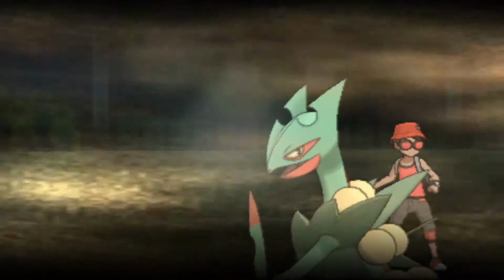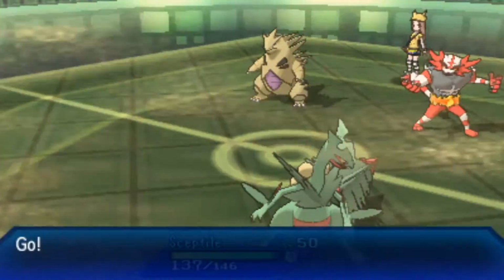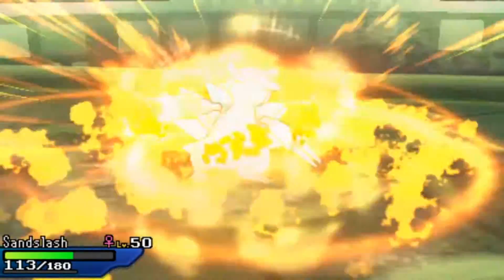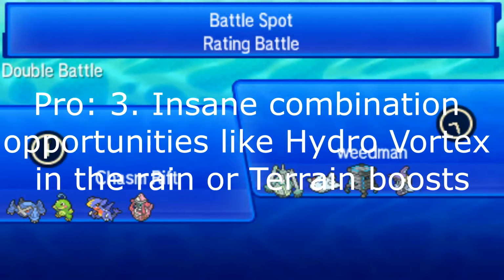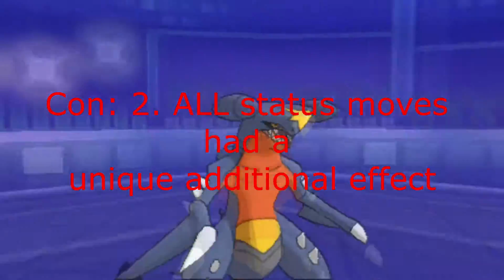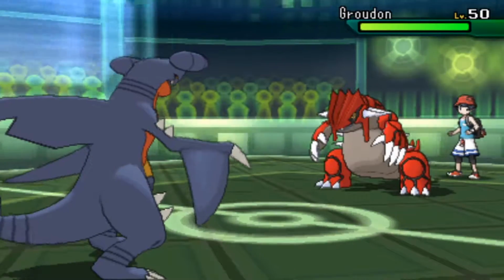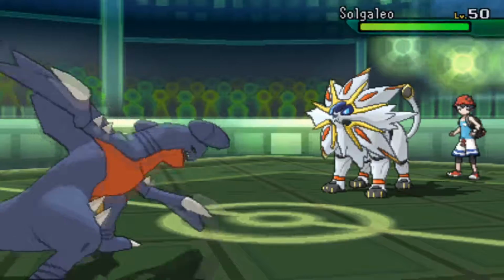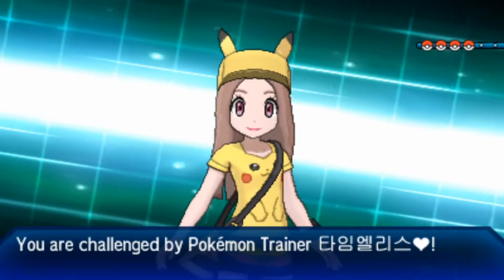NO Z-MOVES IN GEN 8! - MY OPINIONS ON IT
Add me on Steam: ChasmRift